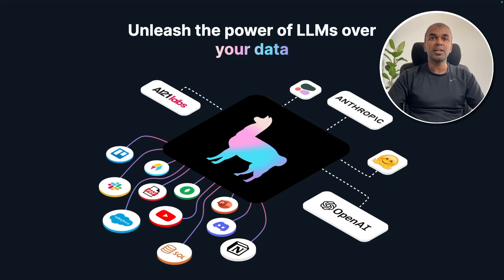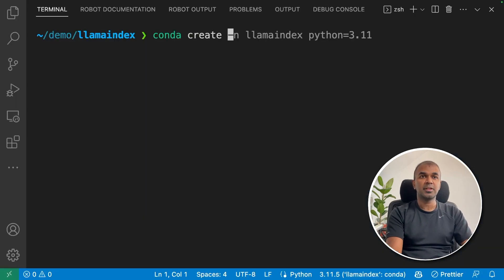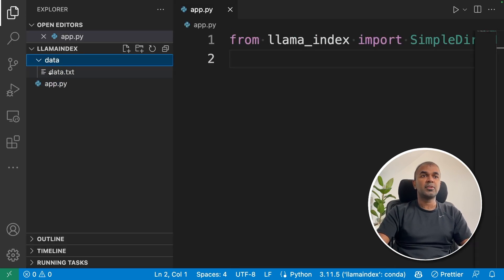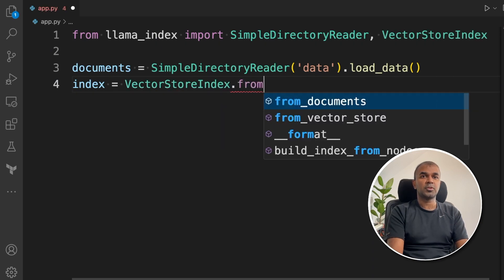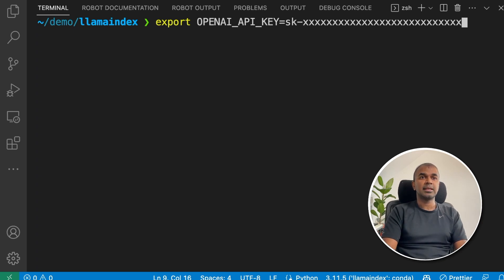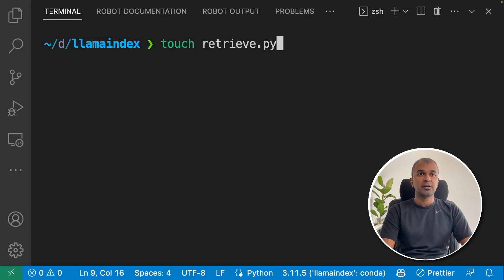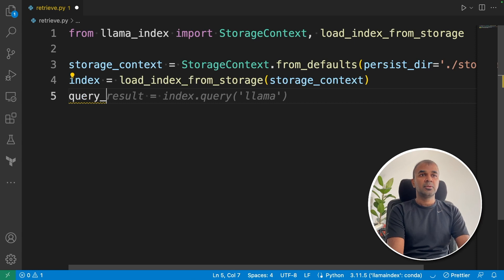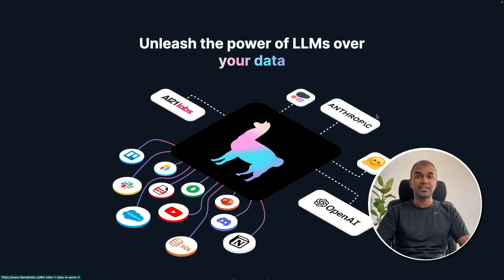LlamaIndex + ChatGPT: Ingest Data and Experience UNBELIEVABLE Query Results! 🌟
👋 Welcome to this guide on LlamaIndex! 🦙

🚀 Why Watch?
1️⃣ MASTER LlamaIndex functionalities
2️⃣ LEARN how to structure your data
3️⃣ QUERY like never before
4️⃣ EXPLORE LLM-powered knowledge
5️⃣ GET STARTED in 5 lines of code

🕒 Timestamps:
0:00 - Introduction
0:17 - Setup
0:45 - Ingesting Data
1:06 - Indexing
2:12 - Querying
3:18 - Rebuilding Index
4:19 - End

Introduction: LlamaIndex is a versatile data framework for Language Learning Models (LLMs).

Core Purpose: It bridges the gap between natural language models and various data types, including private or domain-specific data.

Problem Solved: Eliminates the complexity of managing data stored in disparate formats and locations like APIs, SQL databases, or PDFs.

Tools Provided: Offers data connectors for ingesting data, data indexes for structuring it, and engines for natural language access.

User Accessibility: Caters to both beginners and advanced users with high-level and low-level APIs.

Integration: Easily ties into various ecosystems like LangChain, Flask, Docker, and ChatGPT.

Getting Started: Installation is as simple as running pip install llama-index, with thorough
documentation available for newcomers.

Llama Index